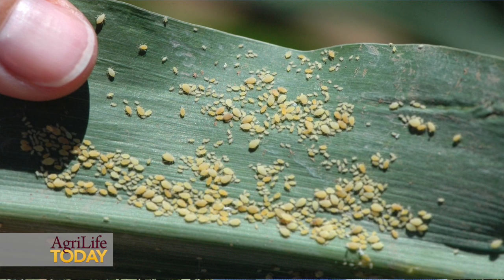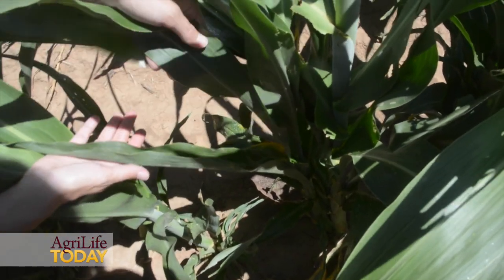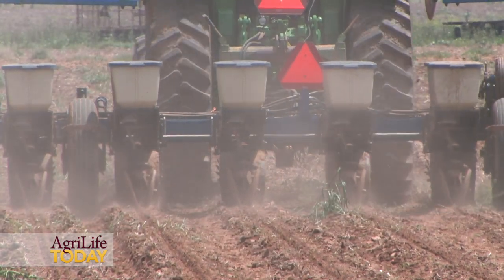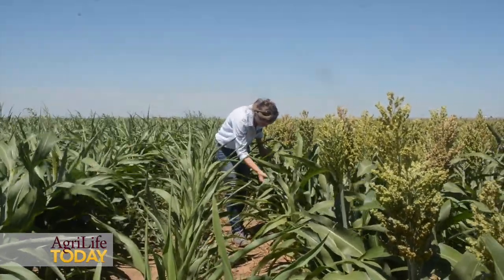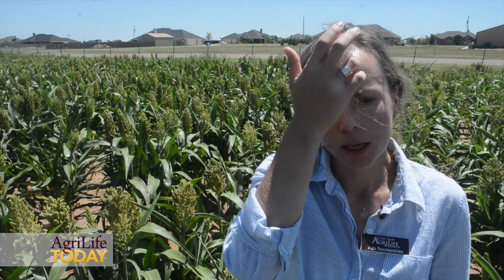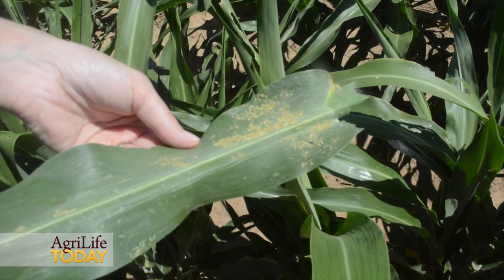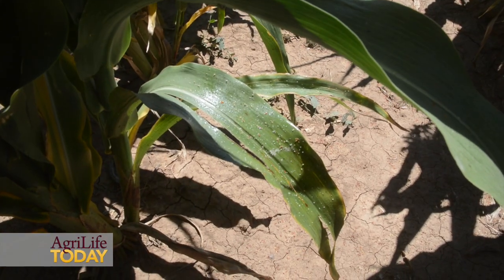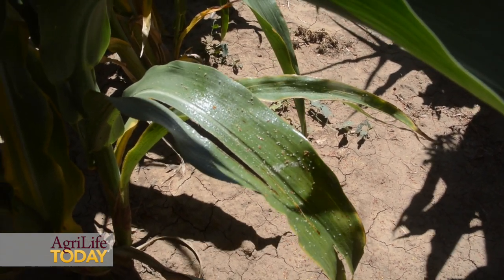Sugarcane aphid research aimed at planting timing, variety selection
Dr. Ada Szczepaniec, Texas A&M AgriLife entomologist, with the support of Texas Grain Sorghum Producers, is testing several different strategies to determine their effectiveness in combating  sugarcane aphids. Sugarcane aphids are not new to Texas, but last year was the first for the Texas Panhandle to see damaging infestations in sorghum, she said. The aphids attack grain and forage sorghum in the High Plains, sucking sap from plant leaves and leaving behind sticky honeydew. One of the possible management criteria she is looking at is adjusting planting date.